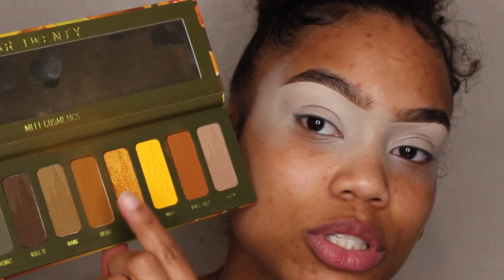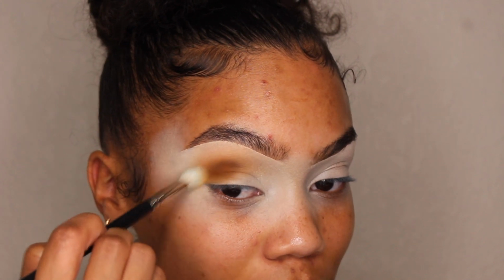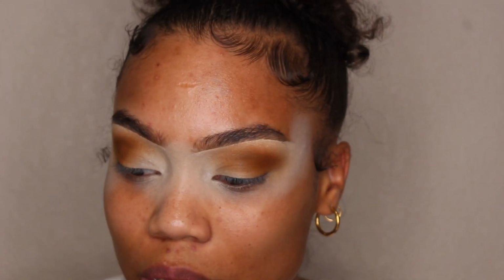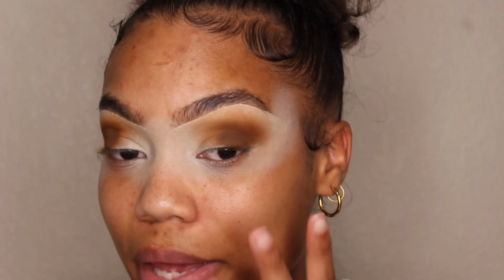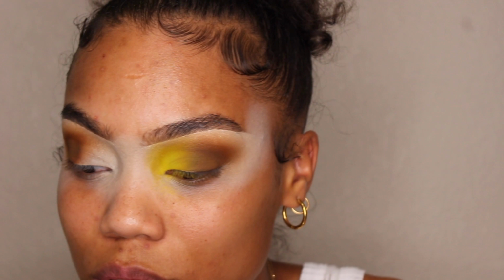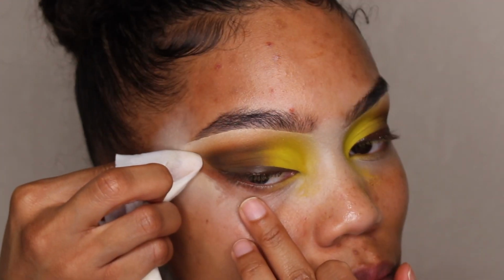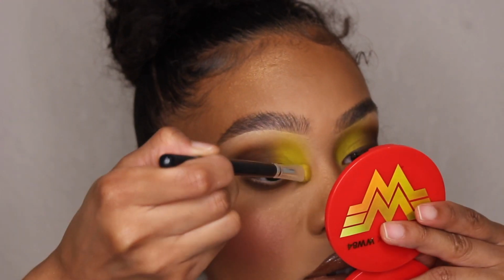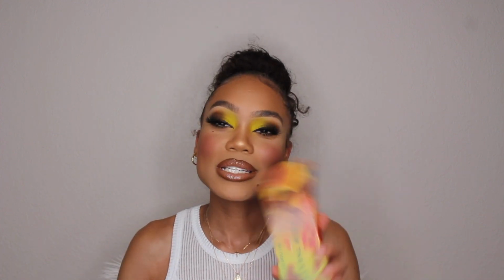Melt Cosmetics Four Twenty Palette | Did It Finally Work?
Today I'm going to show you another attempt to using the Melt Cosmetics Four Twenty Palette. This time I did use it with an eye base so watch to see how it went.🥴

PRODUCTS
EYES :
-Melt Cosmetics : Four Twenty Palette [Colors : Shot Gun, Roll It, & Blunt]
-We Makeup : Eye Pencil "Moonstone Butter"
-Charlotte Tilbury : Pillow Talk Push Up Lash
-Doll Beauty : Lashes "Flynny"
-ABH Cosmetics : Eye Primer
-MAC Cosmetics : Liquid Last Liner "Coco Bar"

FACE :
-Smash Box Cosmetics : Photo Finish Primer
-Lancome : Teint Idole Ultra Wear Foundation
-MAC Cosmetics : Pro Longwear Concealer
- Lancome : Maquicomplet Concealer
-Laura Mercier : Translucent Honey Setting Powder
-Maybelline : FIT! Me Matte + Poreless Powder
-MAC Cosmetics Mineralize Skinfinsh "Dark Tan" & "Gold Deposit"
-IL MAKIAGE : Fill & Fix Brow Shaper
-Morphe Brushes : Blush Trio//Pop Of Roses [Colors : Legendary & Driven]
-Oden's Eye Cosmetics : Alva 2 Highlighter Palette "Gnome"

LIPS :
-Jordanaticia Cosmetics : Lip Gloss "Friend Zone"
-MAC Cosmetics Lip Pencil "Chestnut" & "Cork"